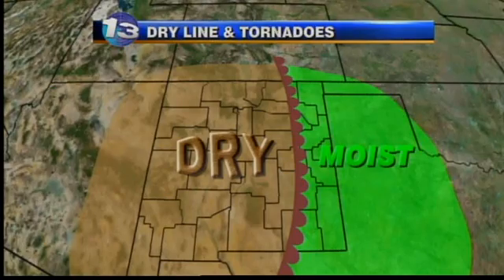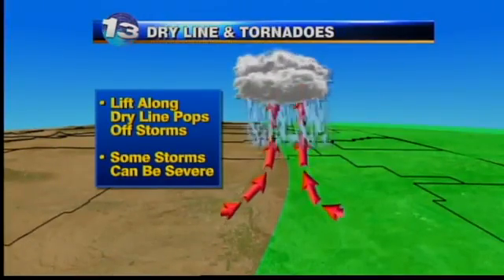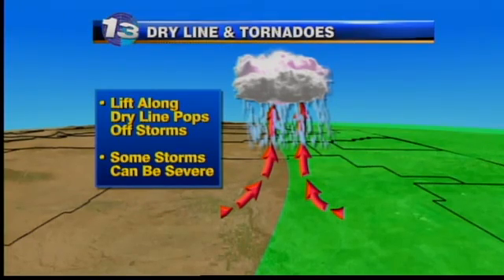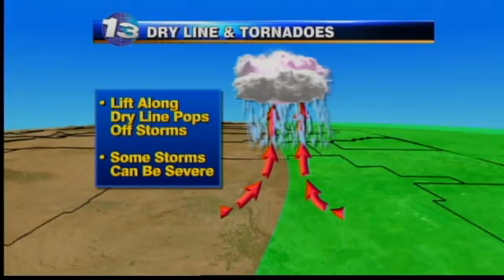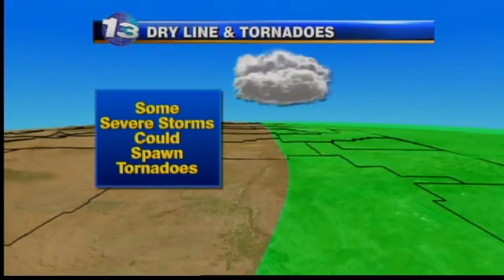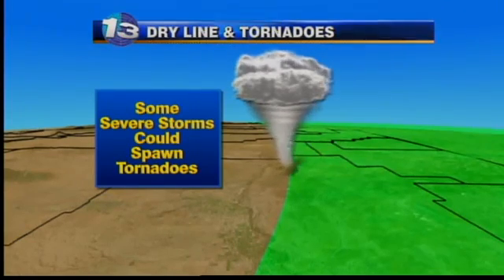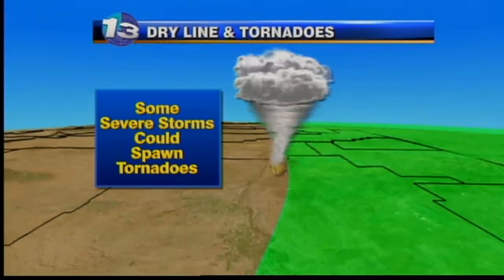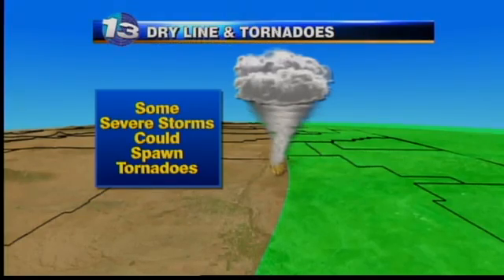Kristen's Weather Tornadoes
you ask we answer tornadoes and dry lines